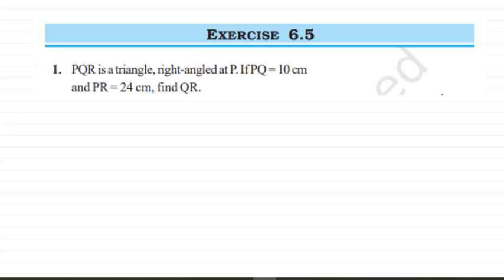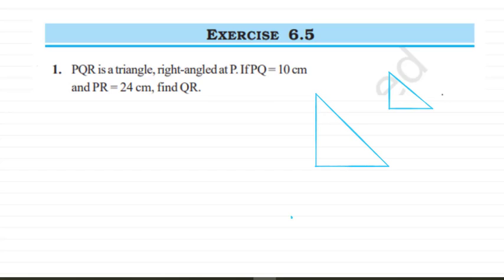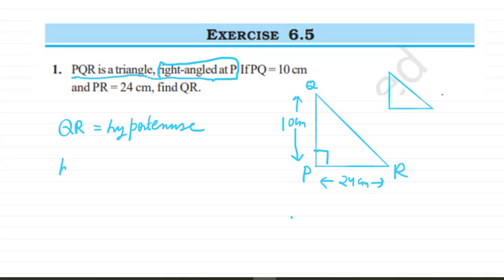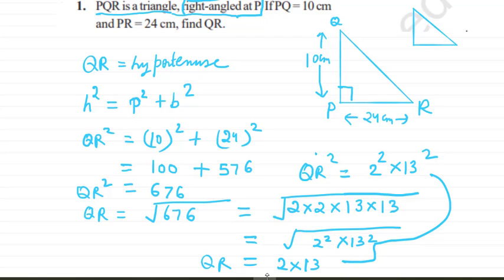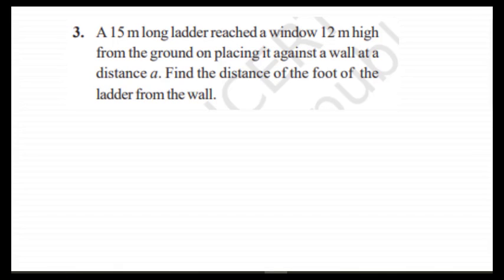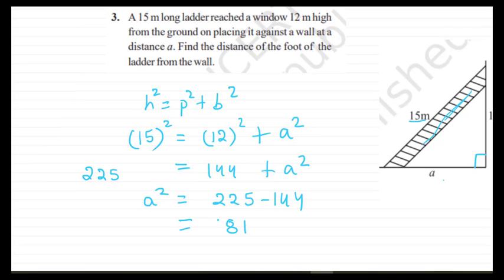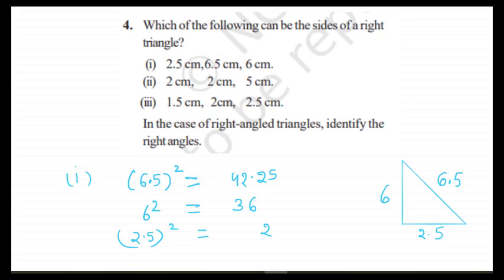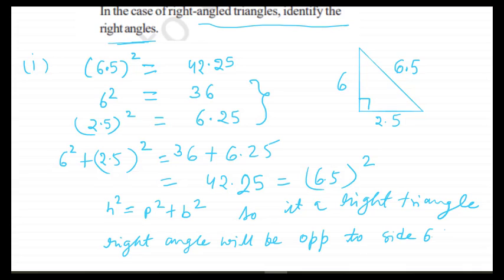TRIANGLES AND ITS PROPERTIES